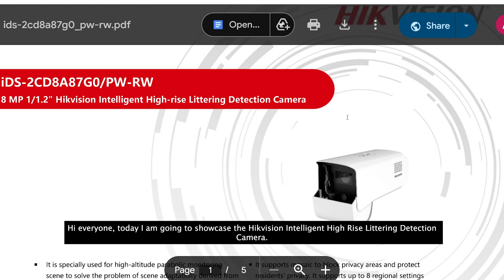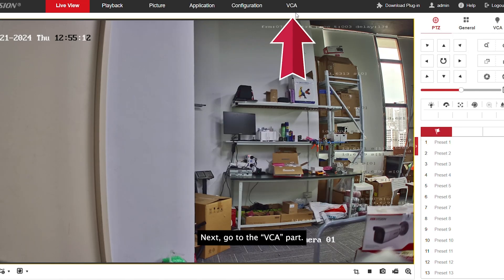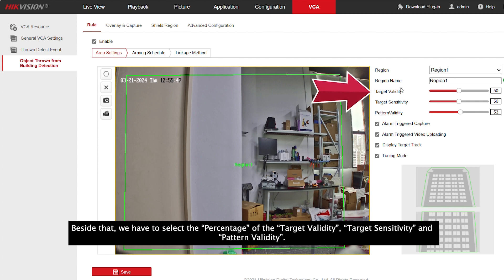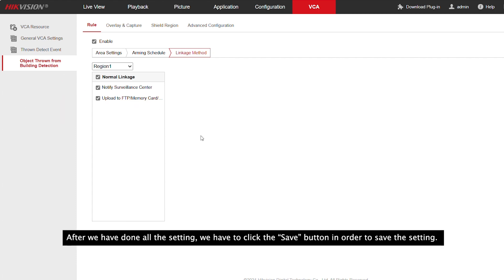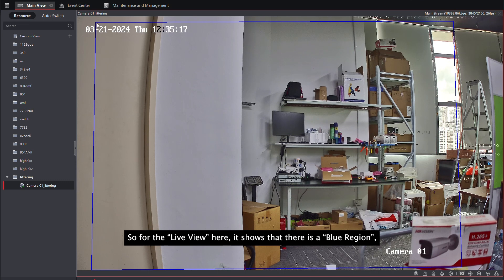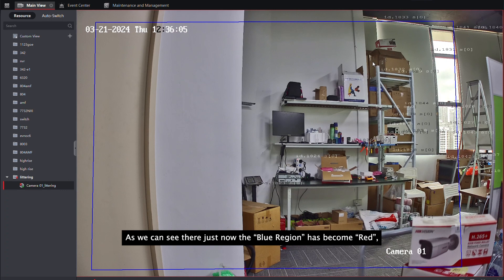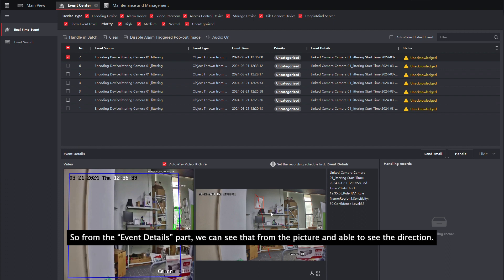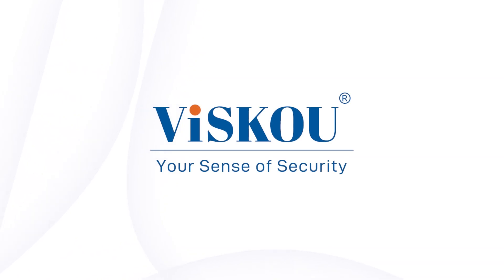HOW TO: Configure High Rise Littering Detection Camera Hikvision iDS-2CD8A87G0/PW-RW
In this video, we'll walk you through the process of setting up this advanced camera to help you effectively monitor and detect littering in high-rise buildings.

We will teach our step-by-step guide on configuring the Hikvision High Rise Littering Detection Camera iDS-2CD8A87G0/PW-RW!